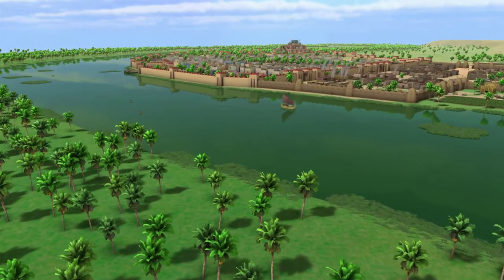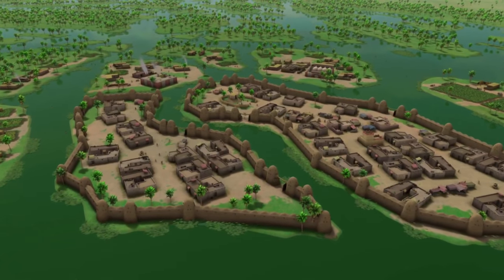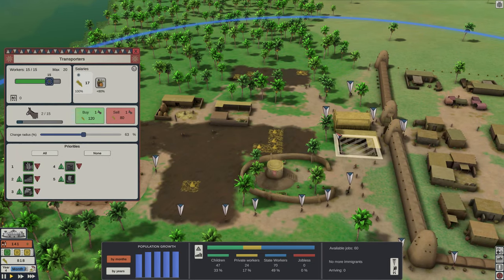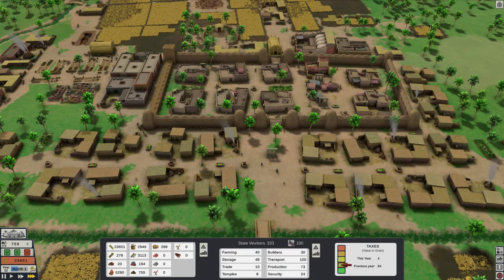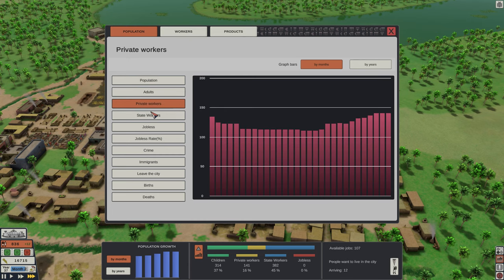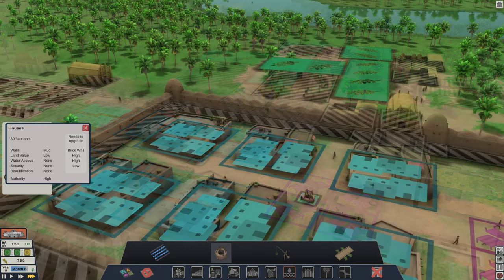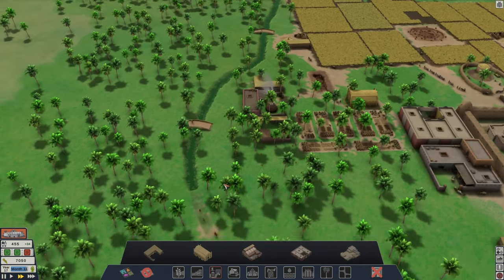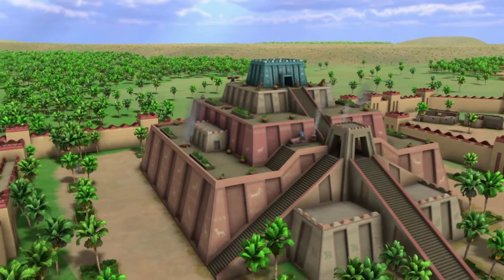🔎Sumerians Gameplay & Features Early Access | Indie city building game set in Mesopotamia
This is an overview of all the Features and an early look at Gameplay from the upcoming Indie city building game set in Mesopotamia called Sumerians and made by a single lone developer at Decumanus Games. In Sumerians you start with a handful of villagers, some grain and an empty map. Where you go from there is totally up to you as long as you feed your people and not over tax them.

RELEASE DATE:
2 Dec, 2020
DEVELOPER:
Decumanus Games

Sumerians is a city building game inspired by the history of the third millennium BC in Mesopotamia, a time of great urban growth and development of the Sumerian city-states.

-Start the game with a small settlement near a river. Your citizens will grow their own food and will get the products they need at the first market stalls.
Build a temple and hire priests to increase your religious reputation and attract new inhabitants .
-Pay the salaries of your workers with the crops of your own fields.
-Build walls. In this game warfare is not simulated so you will not suffer attacks, but the walls are required for the construction of certain buildings and for the houses to level up.
-Help your citizens achieve a balance between farmers, artisans and vendors, in addition to taking into account your own need of workers for the state.
-Increase your agricultural areas with irrigation canals.
-Provide services like access to water, guard posts or beautification, and your citizens will reach a high standard of living.
-Expand your economy with transporters to move goods, storage buildings that preserve products better, new products that allow you to raise salaries for your workers, and finally by trading and profit.
-Increase your religious efforts and achieve fame by building a great ziggurat.

MAIN FEATURES
Sumerians is a city building game inspired by the history of the third millennium BC in Mesopotamia.

(The game is currently in development, therefore some of the described features may change or not be fully implemented.)

Building levels. The city will progress from mud houses to bigger buildings made of bricks.
Zoning where houses and business owned by citizens will spawn: Houses, workshops, farms, markets.
Desirability factors in urban zoning: wall level, land value, irrigation, commerce.
Salaries are paid with goods: Grain, beer, fabrics….
Agriculture. Grain, flax, other crops may be added.
Production chains. Beer, Pottery, Fabrics, Weaponry…
Transportation of products. Transport workers, donkeys, oxen-carts.
Canals to increase irrigated areas.
Walls.Two levels: mud walls and bricks walls.
Crime will increase with population. Security guard posts reduce crime.
Water access for the population. Wells and Shadufs.
Ornamentation. Columns, Plants, Statues.
Temples and Ziggurats.
Trade to sell and import needed materials in the advance stage of the game, like cooper and tin.
Immigration. Quality of live and city reputation will attract new people.
Roads. Dirt roads are created by the citizens. The player can paint and erase more walking areas.
Statistics of population growth, production, storage…

RoadMap:
Fishing.
Husbandry. Sheep, Cattle…
Administration / Palace buildings..

Decumanus Games is a solo developer from Spain working on the game Sumerians.